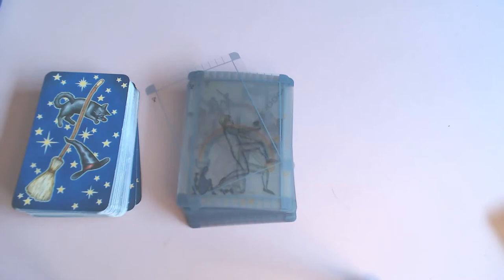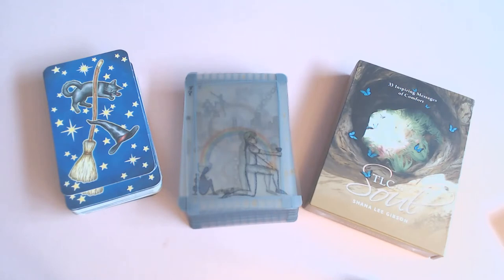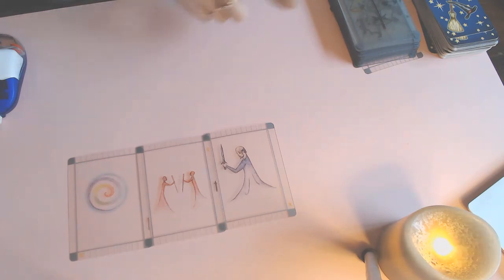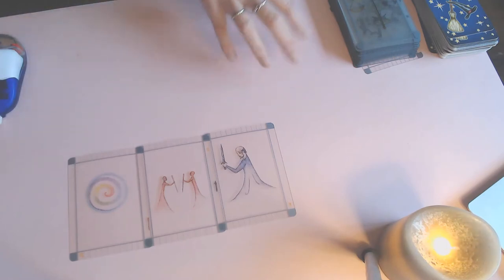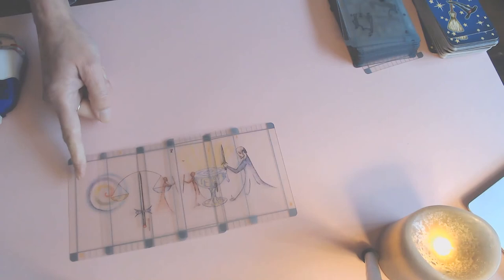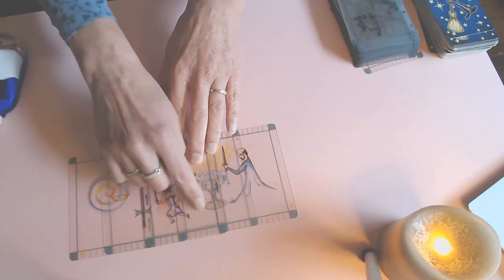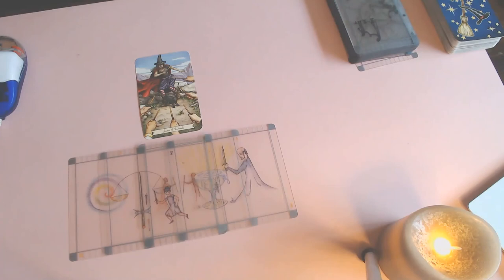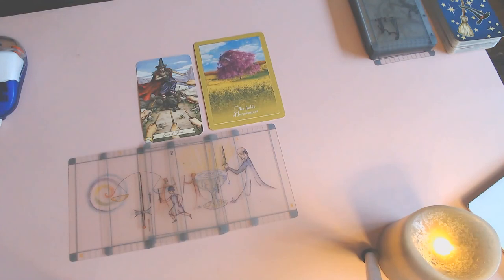TAURUS WEEKLY 5TH TILL 11TH OCTOBER 2020/NO MORE TEARS YOUR CUP IN RUNNING OVER!